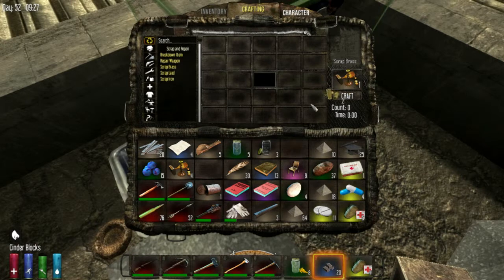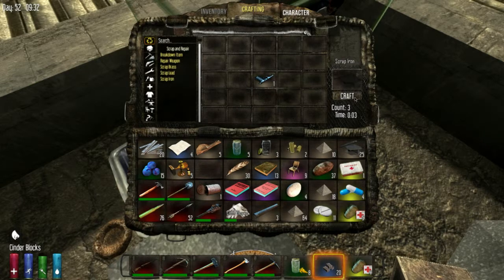7 Days To Die [Alpha 9.3] - Episode 57: TV Show Talk - Co-Op With Lushable Echo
Back at our compound, doing some looting, and talking about Frozen.